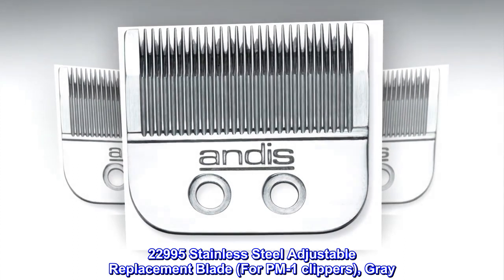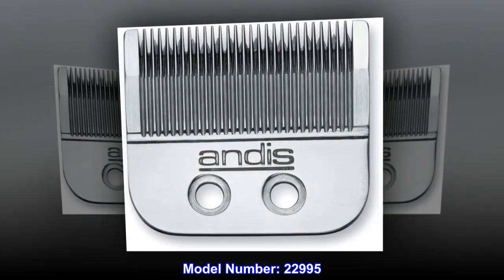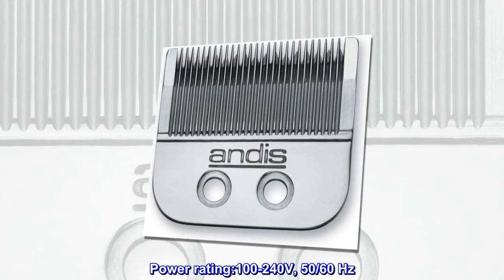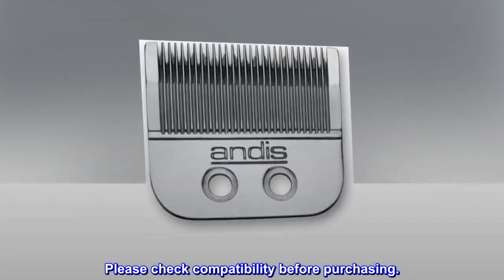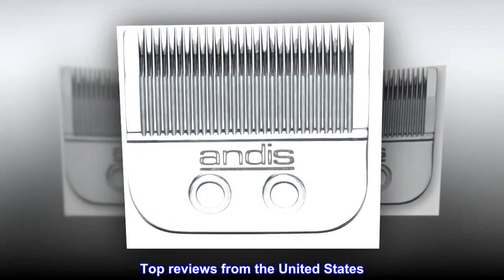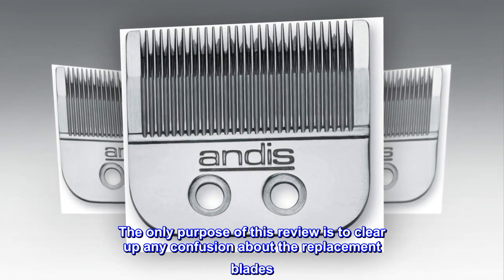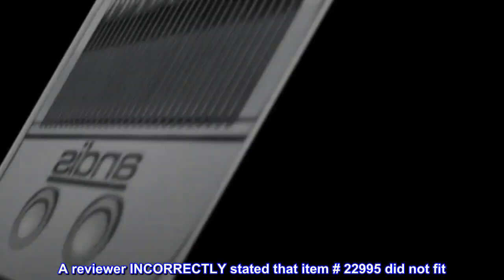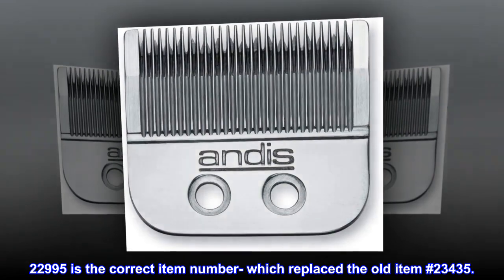22995 Stainless Steel Adjustable Replacement Blade (For PM-1 clippers), Gray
22995 Stainless Steel Adjustable Replacement Blade (For PM-1 clippers), Gray

22995 Stainless Steel Adjustable Replacement Blade (For PM-1 clippers), Gray
Replacement blade for PM-1 model clippers
Stainless Steel Blade
Offer premium cutting performance
Model Number: 22995
Power rating:100-240V, 50/60 Hz
Note: Products with electrical plugs are designed for use in the US. Outlets and voltage differ internationally and this product may require an adapter or converter for use in your destination. Please check compatibility before purchasing.
 Makes your old clipper like new
I've had my old Andis PM-1 clipper for over 14 years and it still works great. The only purpose of this review is to clear up any confusion about the replacement blades. A reviewer INCORRECTLY stated that item # 22995 did not fit. 22995 is the correct item number- which replaced the old item #23435.